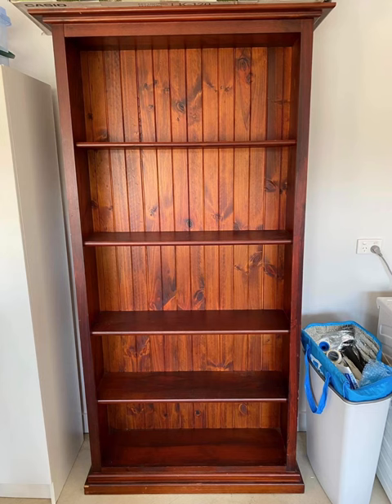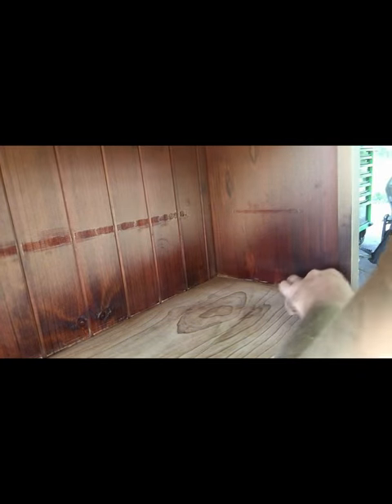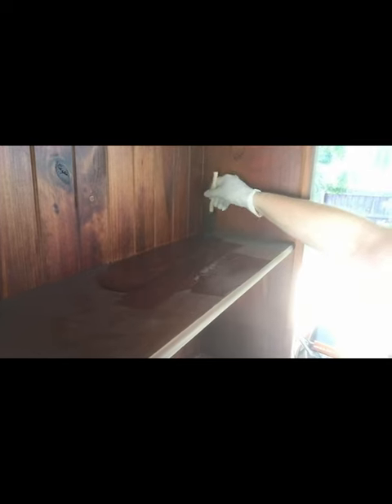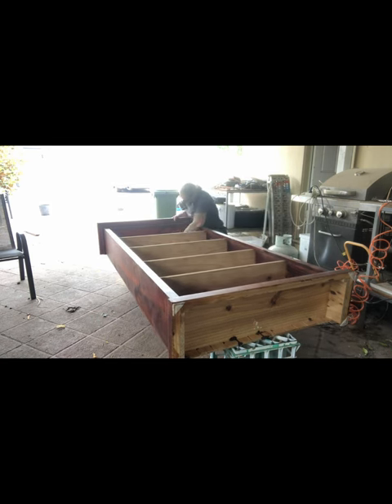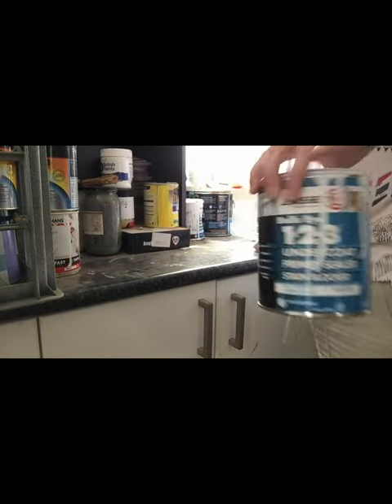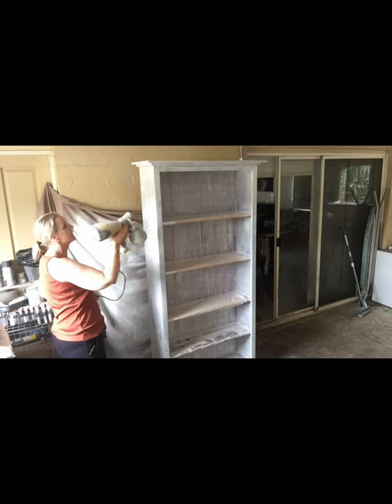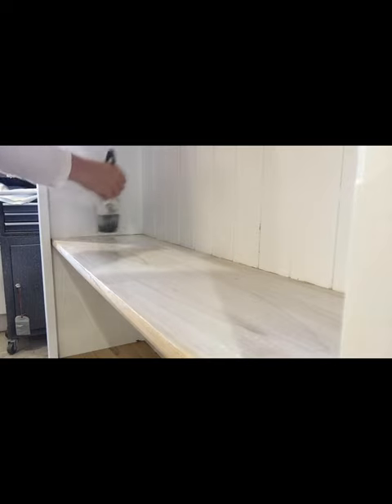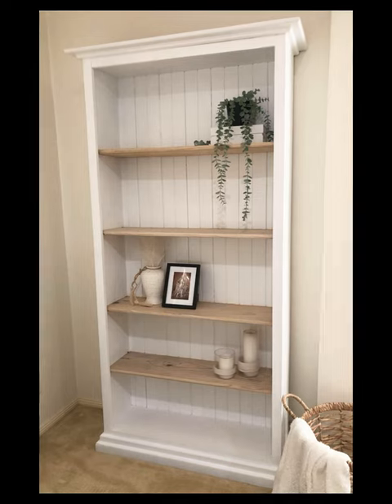FLIPPING A BOOKCASE THAT NEEDED SOME TLC!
This 20 year old bookcase needed some serious TLC. But with a little bit of cleaning, sanding, and a lick of paint, this diy project has brought this bookcase back to life!

Products used:
Timbermate Wood Filler
Masking tape with clear plastic
Cling wrap
Diggers paint Thinner
Diggers Methylated Spirits
BIN Zinsser Waterbased primer
Bondal Monocel Waterbased Clear Varnish Satin

All products available from @bunningswarehouse